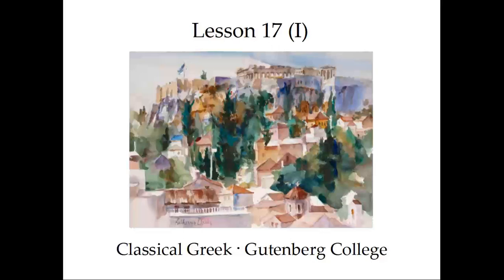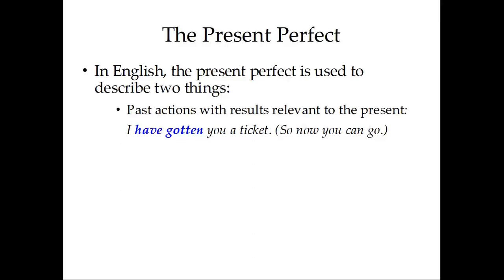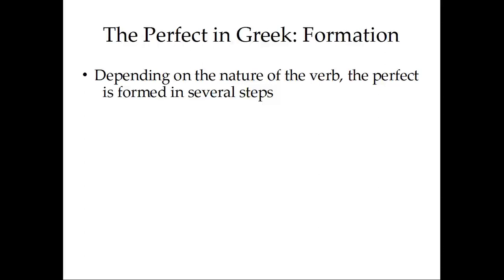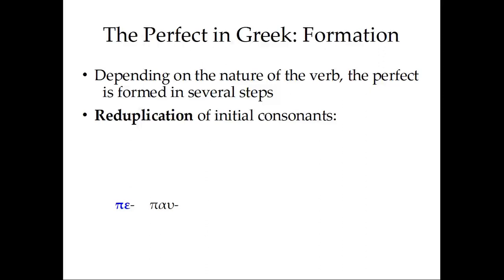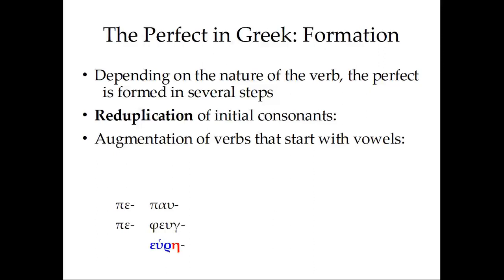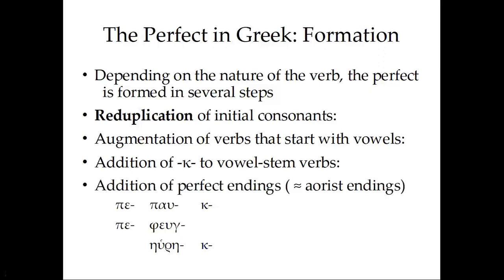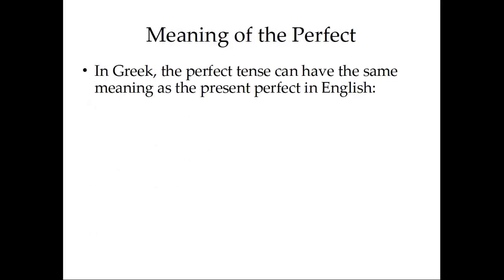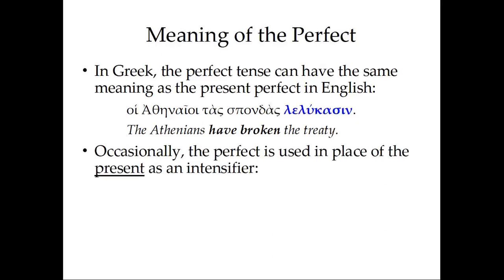Günther Zuntz - Lehrgang - Lesson 17.I Grammar